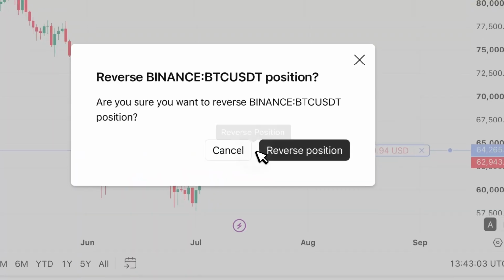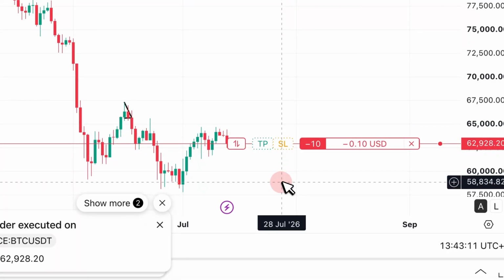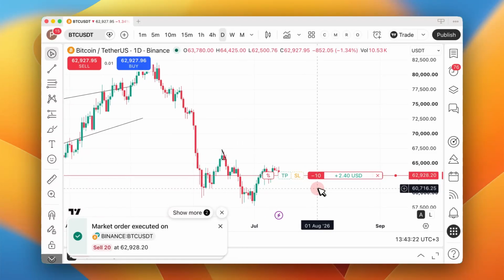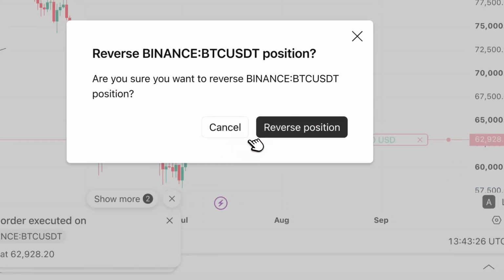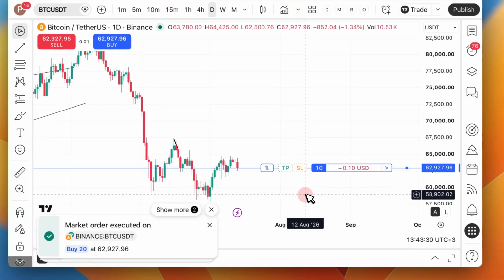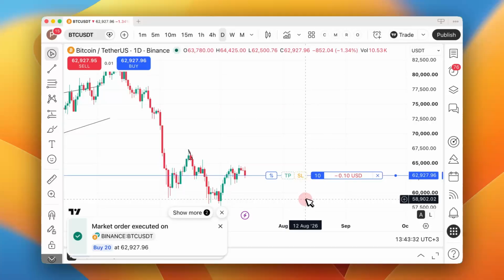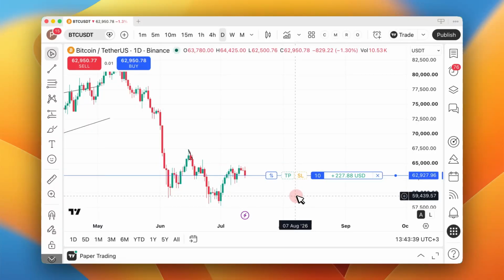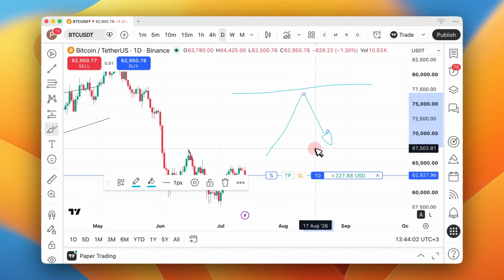How to Reverse Position on TradingView with one click!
Learn how to reverse an open trading position on TradingView with one click.

This tutorial shows you how to close your current position and immediately open a new position in the opposite direction.